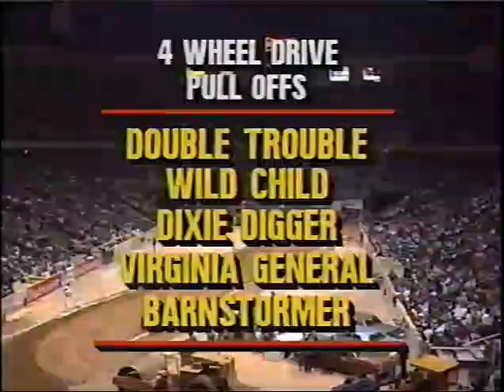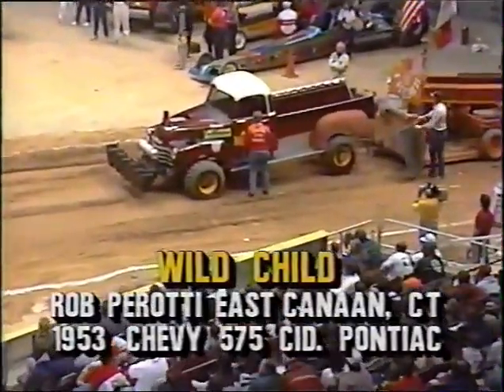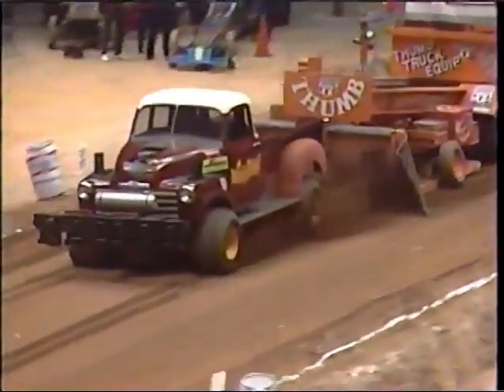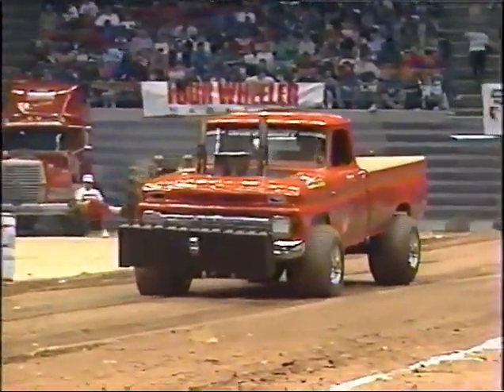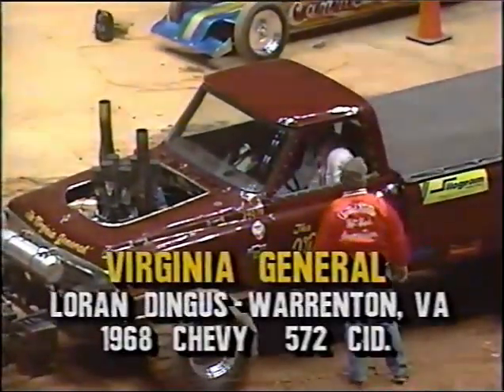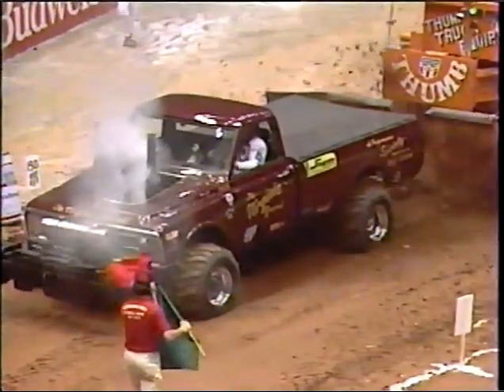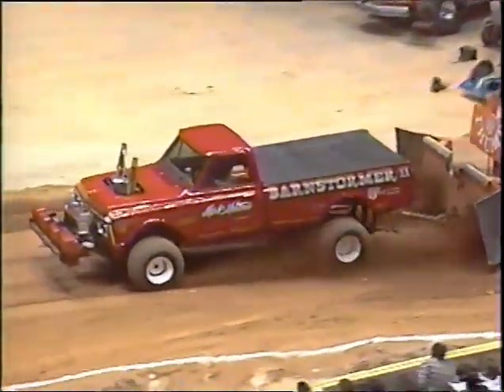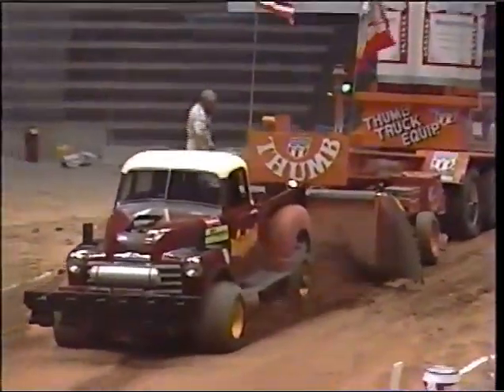1989 USHRA 4WD Truck Pulling Meadowlands, NJ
The 1989 Ford/ Budweiser/ USHRA truck pull championships featuring modified 4wd trucks from the Meadowlands Arena in East Rutherford, NJ.